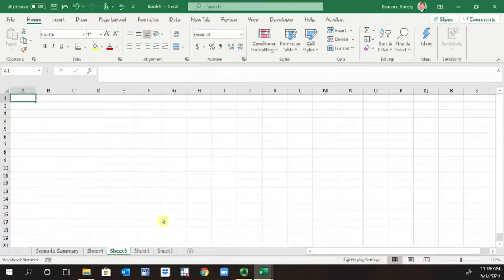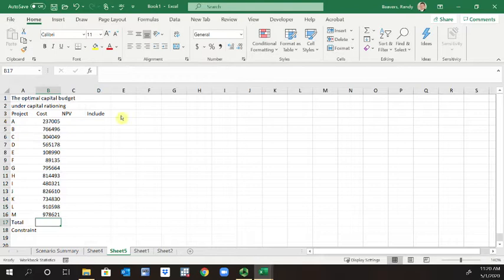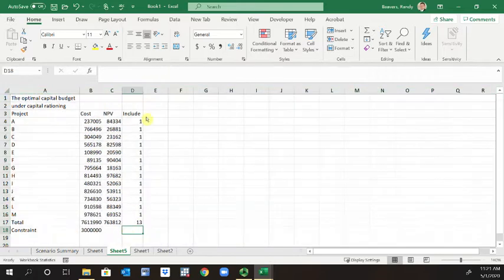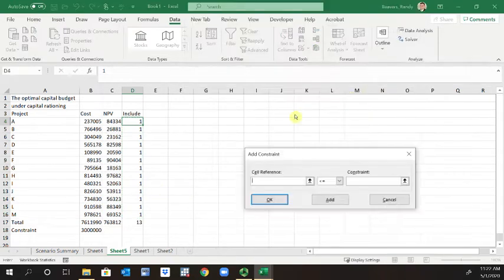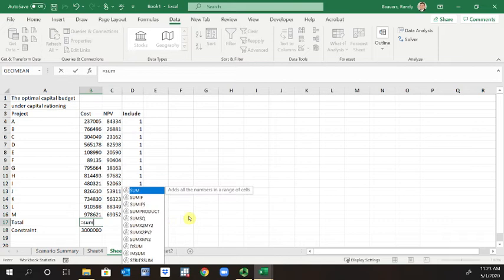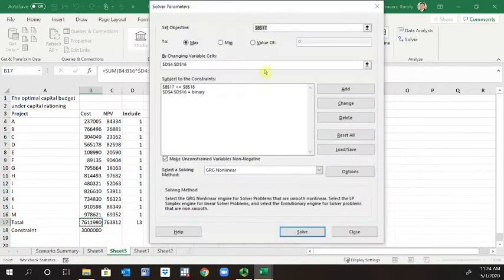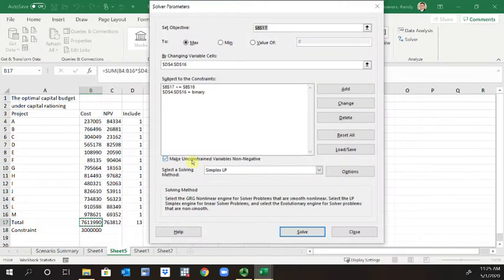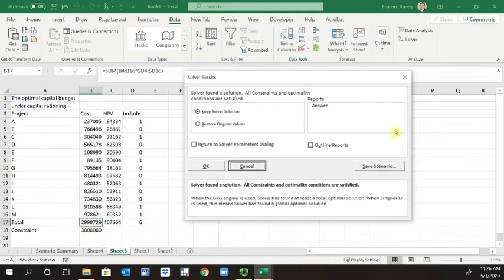Optimal Capital Budget with Capital Rationing using Solver